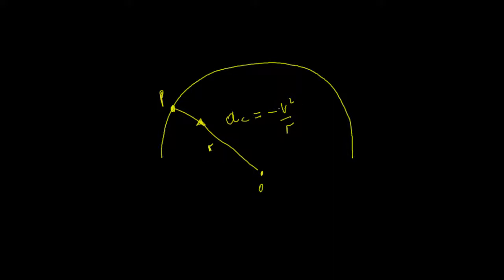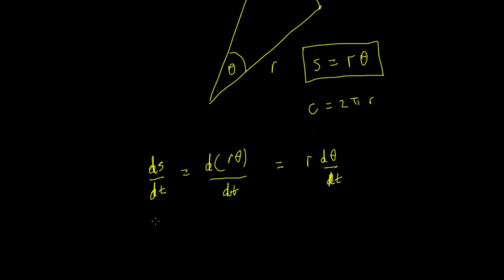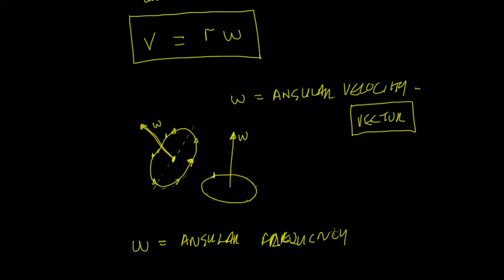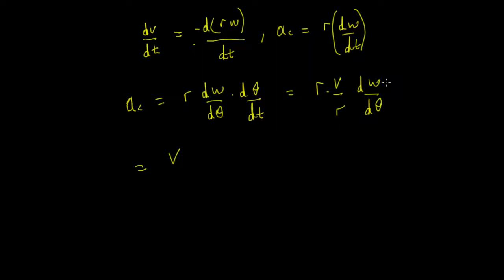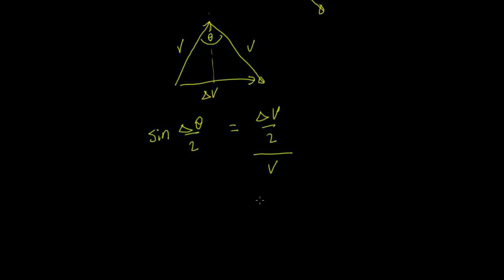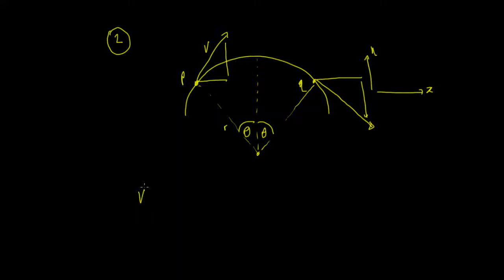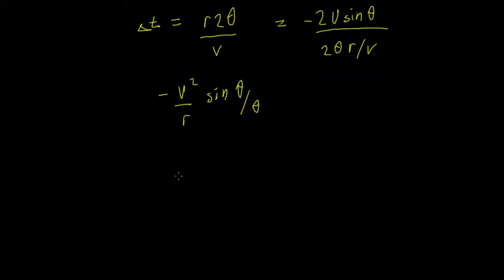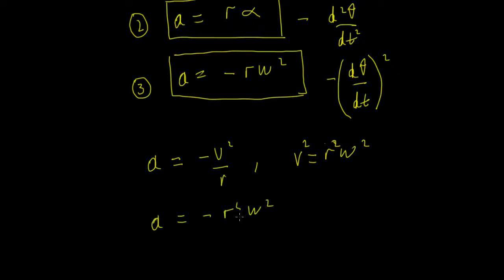Angular Velocity Angular Frequency and Centripetal Acceletation